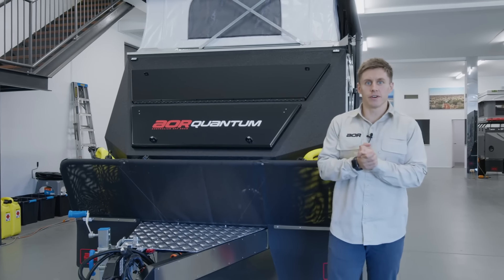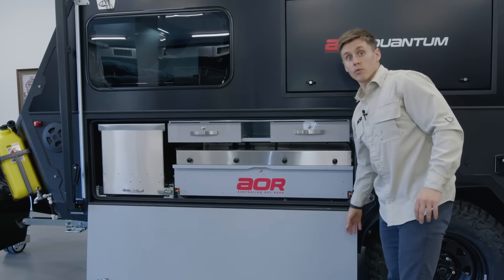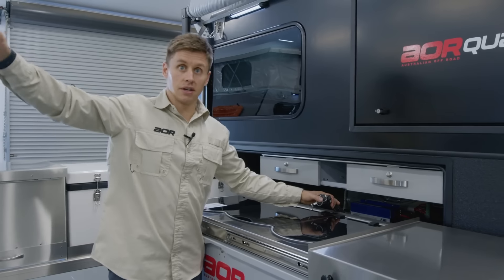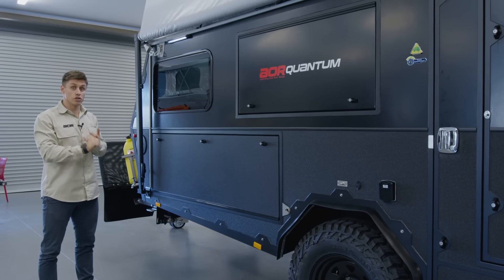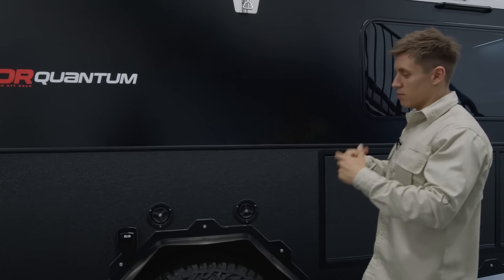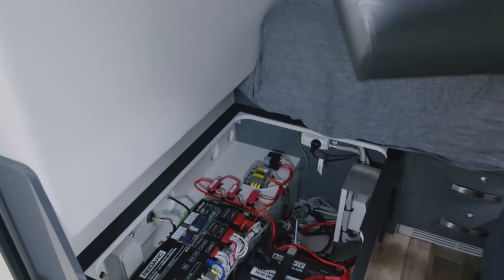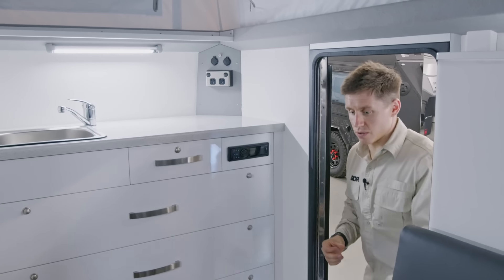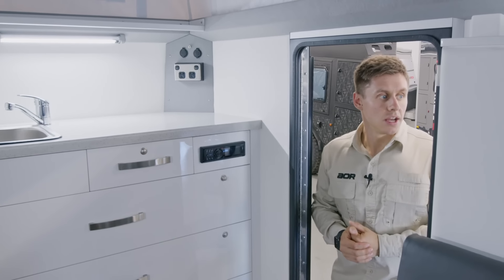Introducing Quantum Series 5 - self-sufficient, elegant, off road hybrid camper.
Taking your favourite hybrid camper to the next level, the Quantum Series 5 is designed with the experienced camper in mind. Ever since the first Quantum hit the red dirt tracks back in 2008, we’ve been working on ways to improve your camping experience.

The 14’ Quantum is a luxury hybrid camper featuring a new and improved external kitchen layout with more living space under the awning. Guaranteed dust proofing like no other trailer on the market. The Quantum can pretty much go-anywhere off road with its narrow 1950mm body.

Packed with new features including lightweight aluminium cabinets & nose cone and stronger weight-reduced flooring, the QS5 is lighter than ever.

With a focus on increasing the Q’s capability with a more rugged look and feel, the aluminium components were trialled in our R&D Quantum which just returned from the ultimate shake down trip with impressive results. Reducing the TARE weight and lowering the ball weight is a huge bonus to increase the payload of our trailers, giving our owners the confidence they can travel with the necessary items needed for each trip without being overloaded.

With new slimline ultra tinted privacy windows, branded mudflaps and exo skeletal system, the S5 brings you a modern, sharper design. The Series 5 is equipped for ultimate remote adventure with up to a huge 700W (350W standard) of solar with new slimline, lightweight, shade tolerant panels to allow for easier lifting of the roof and decreased fuel consumption. The QS5 also comes equipped with up to 540ah (300ah standard) lightweight prismatic lithium batteries with 3 year full replacement warranty.